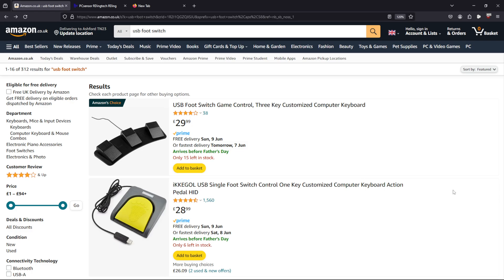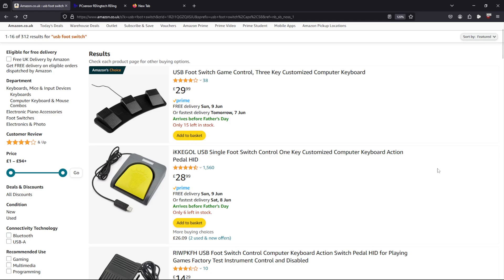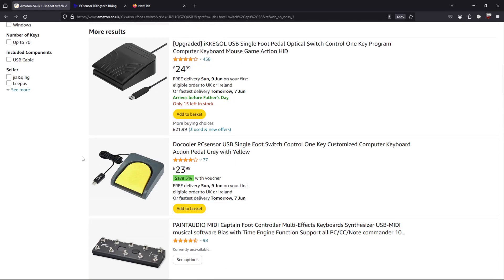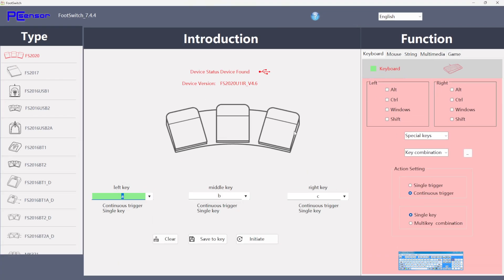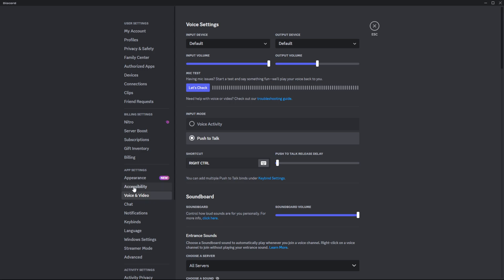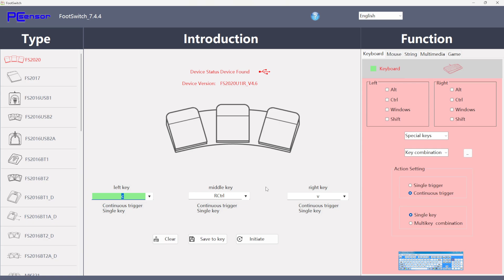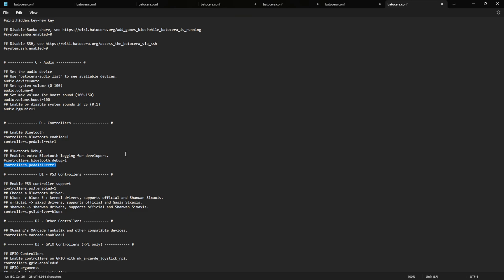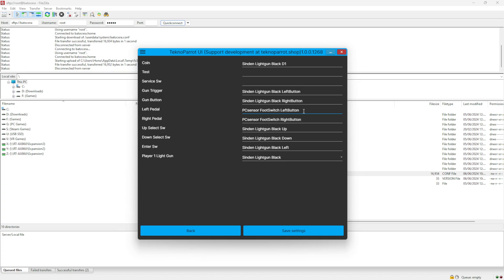Setup PC Sensor/Ikkegol Foot Pedals (Plus Using Them With Light Guns)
A video to help you choose what Foot pedals to buy and how to use them. Giving you handy shortcuts activated by your feet or giving you an authentic arcade experience with lightguns!

Time Stamps:
0:00 - Intro
0:15 - Why Have Foot Pedals?
1:09 - What Pedals To Buy?
3:13 - Download PC Sensor FootSwitch Software
3:30 - Overview Of The Software
6:02 - Example Of What To Bind To Pedals
7:46 - Bonus Tips For Batocera Light Gun Users
10:01 - Using The Pedals In TekknoParrot For Light Guns